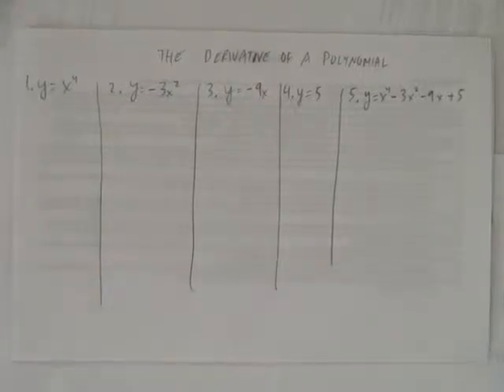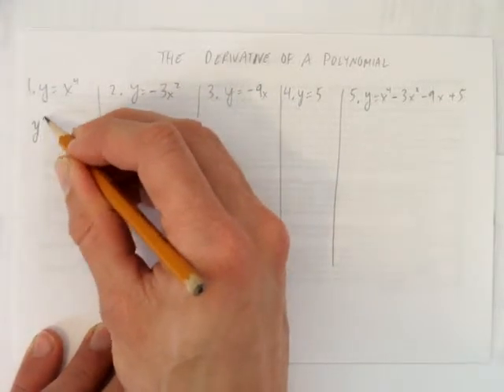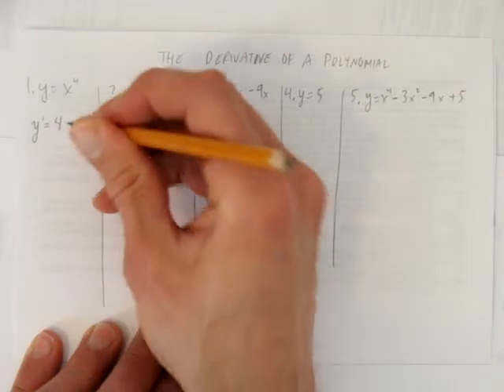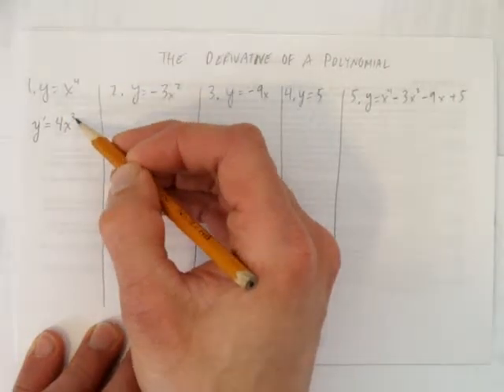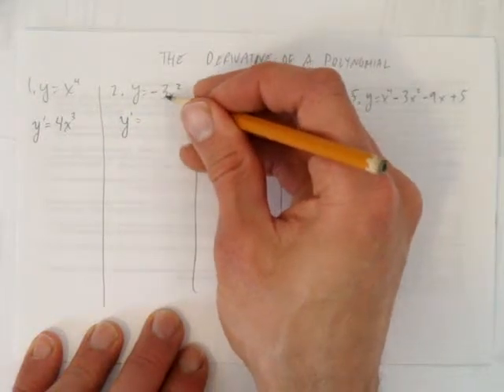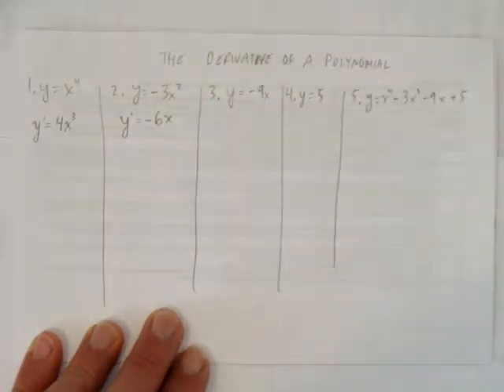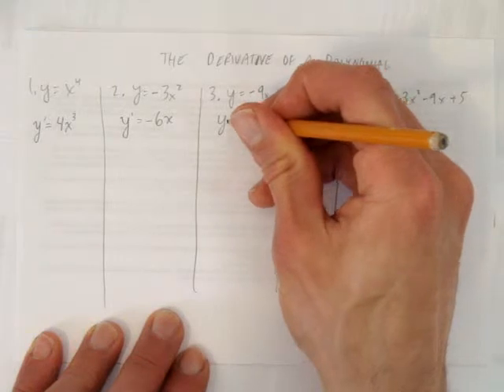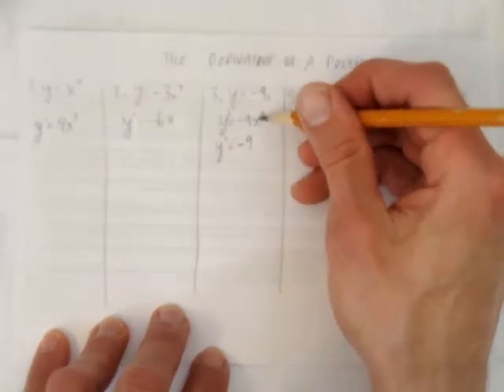THE DERIVATIVE OF A POLYNOMIAL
This video shows how to take the derivative of a function when that function is a polynomial.  Four simple polynomials are shown, and a fifth polynomial, which is the sum of the first four polynomials, is then shown.